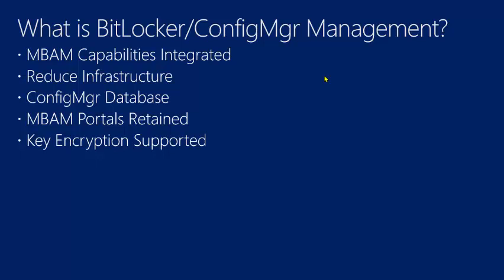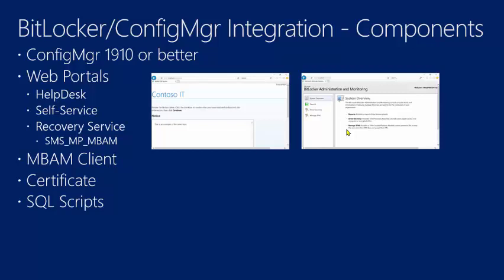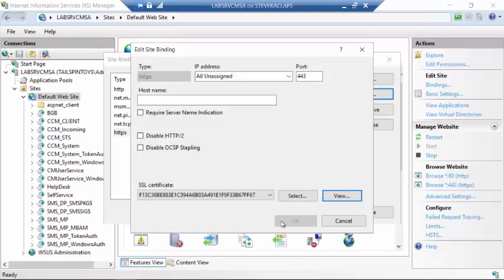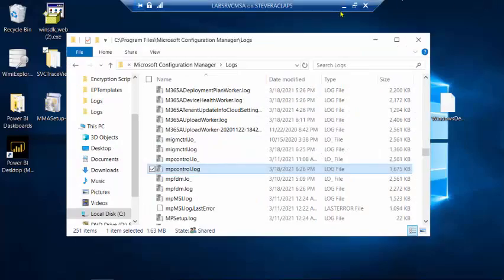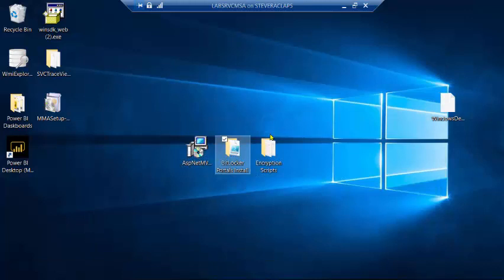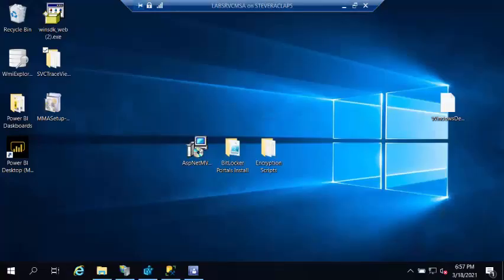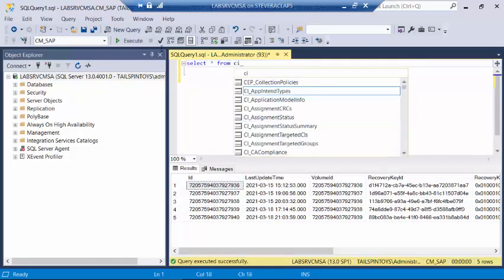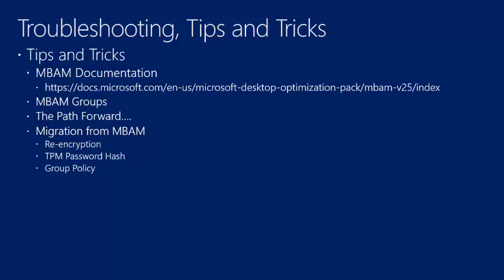Endpoint Protection Part 3 - BitLocker Integration and Management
The session is part 3 of a series focused on Endpoint Protection integration with Configuration Manager. This tutorial focuses on the BitLocker management capabilities integrated into Configuration Manager.  It details how to configure the integration, how it works and demonstrates the integration in action.